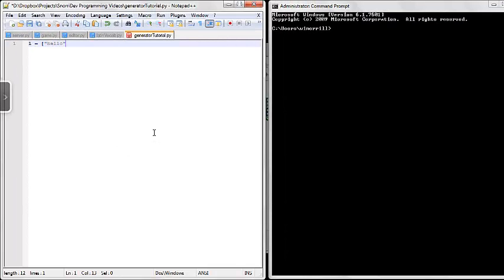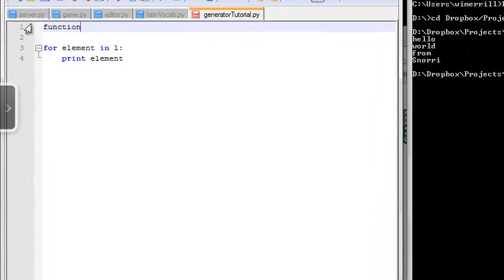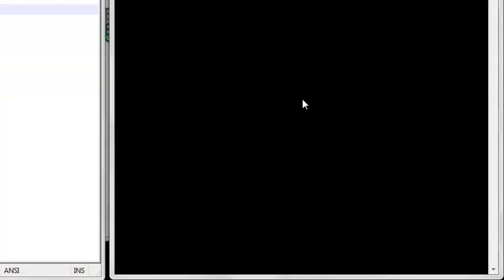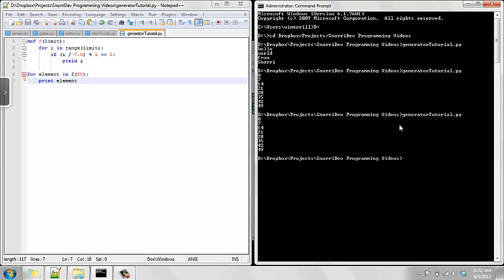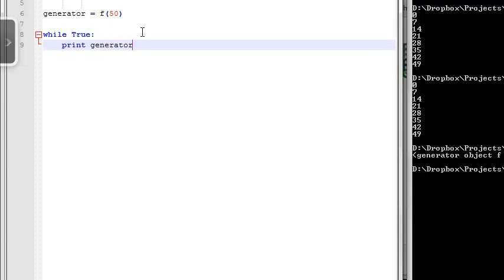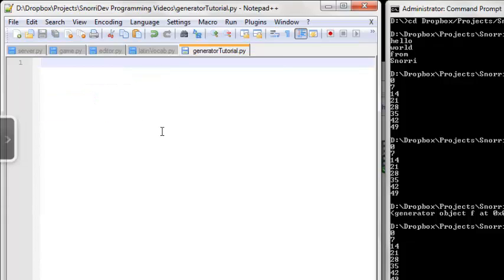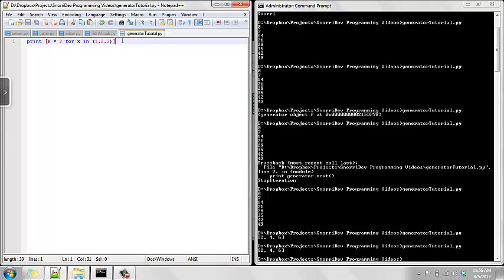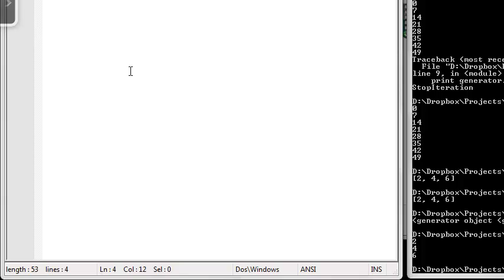Programming Guides 1: Python Generators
A guide to using Python generator objects by YeanlingLoki0/lambdaviking. If you want any other programming-related guides, just let us know :).